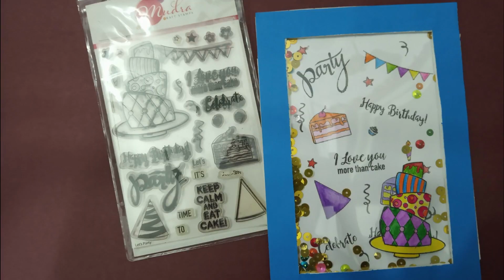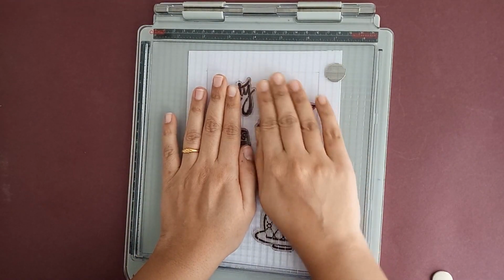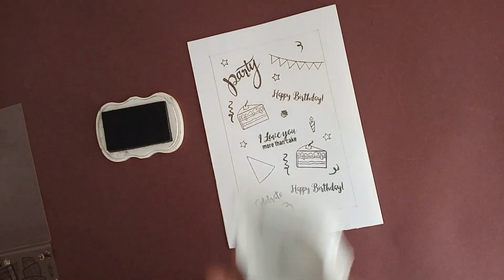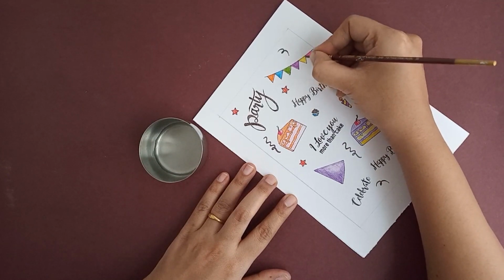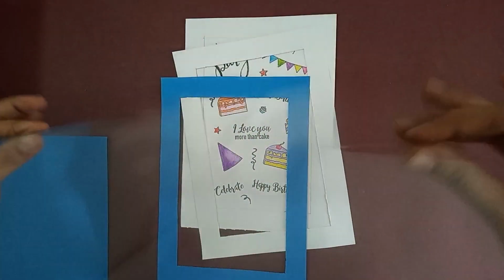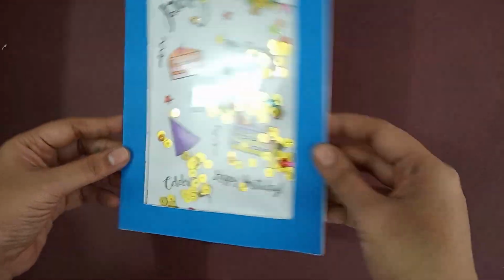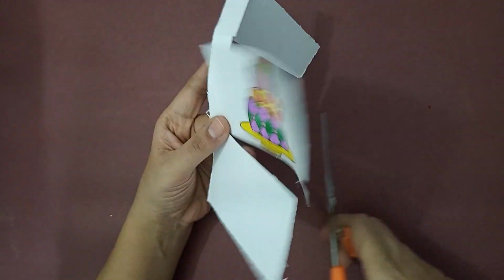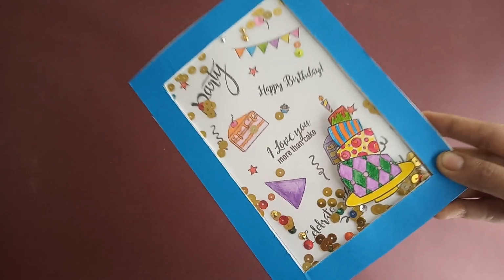SHAKER CARD |DIY shaker card with one single stamp |handmade card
It is about a making a Handmade Shaker Card with only one single stamp set and local supplies easy for new card makers.

 SUPPLIES

1.MUDRA stamps

2.Tubby dye ink pad

3.Fabercastell watercolor pencils 24 shades

4.Stamping platform

6.IMPRINT OHP SHEET

7.Acrylic Block